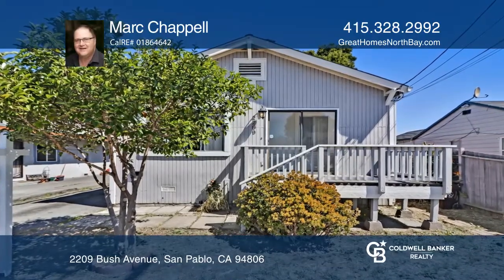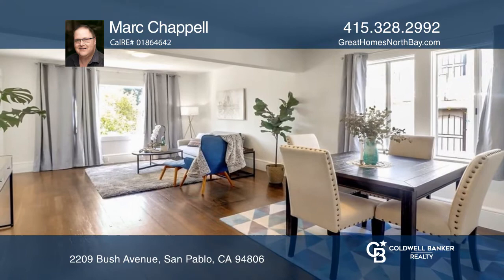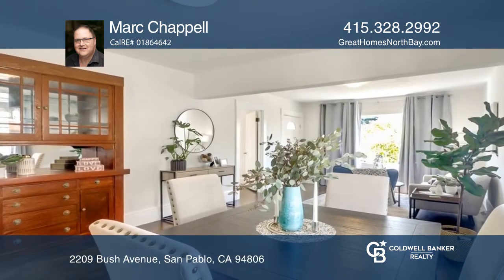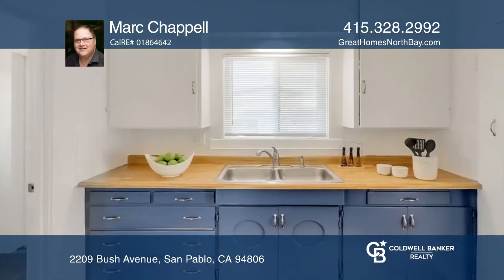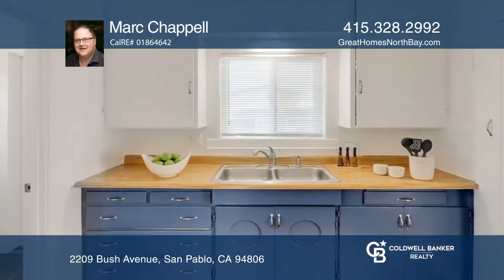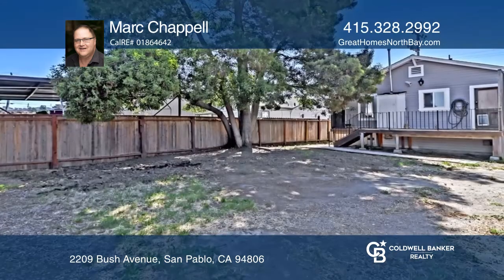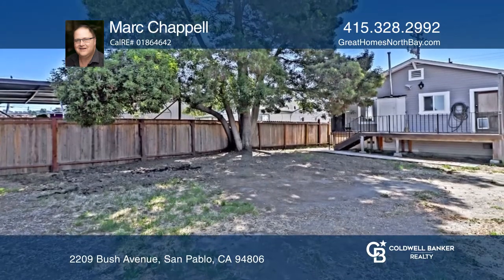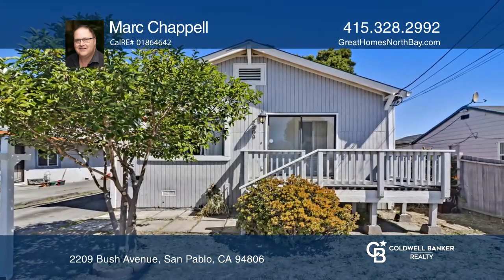2209 Bush Avenue San Pablo, CA | ColdwellBankerHomes.com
2209 Bush Avenue, San Pablo, CA

Welcome to this charming vintage home in San Pablo Proper on a LARGE lot with a fairly new roof, fresh Interior paint, original wood flooring, a raised foundation, two bedrooms, one bath, a living room, dining room, patio and large wood deck. Other features include a long driveway, a HUGE three-car